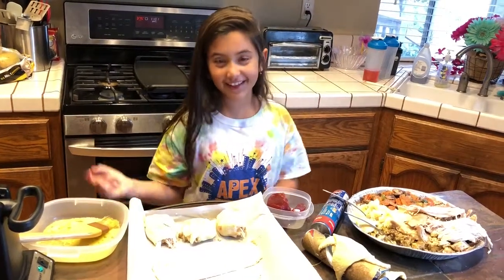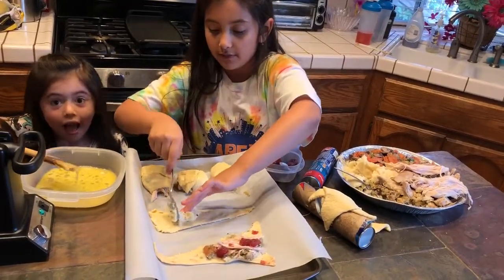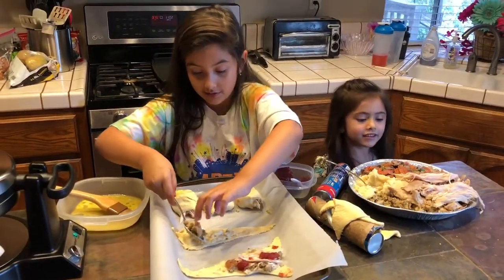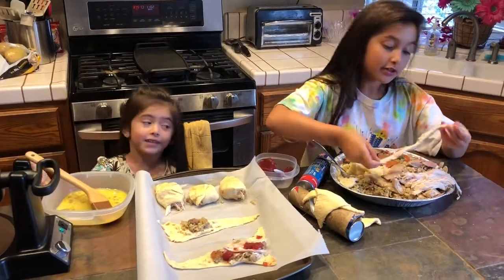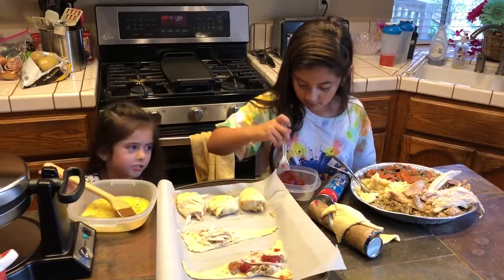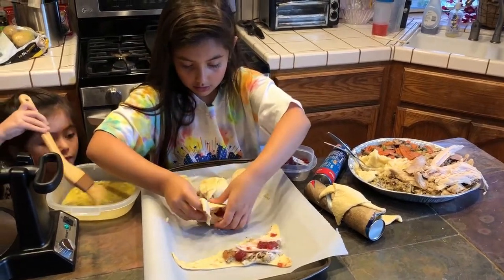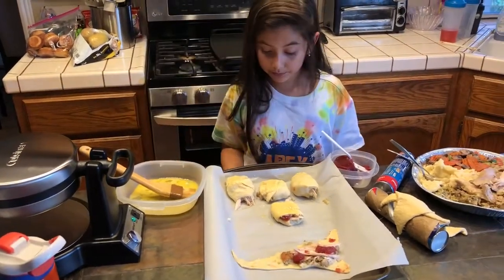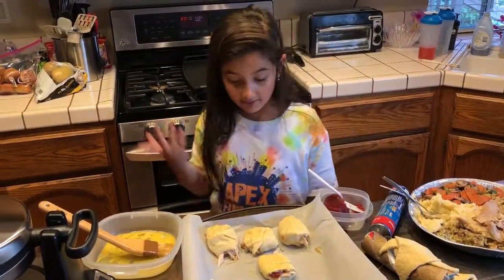Thanksgiving Leftovers - Kid Friendly Recipe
Juliana in the Kitchen